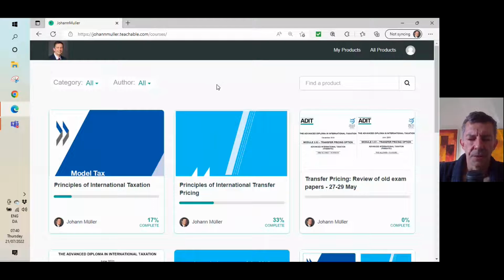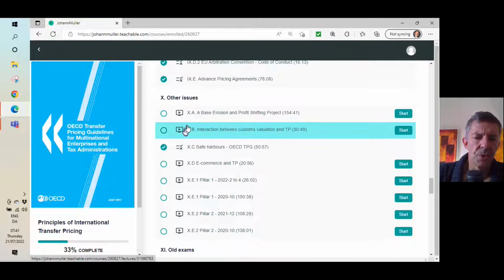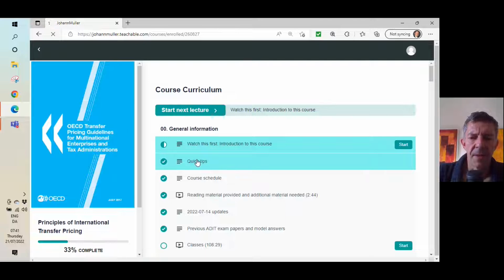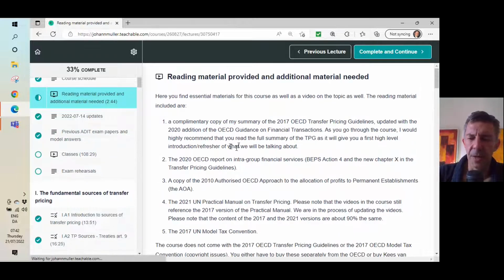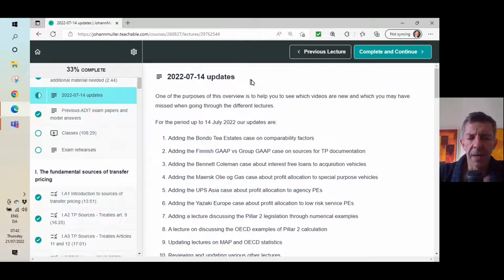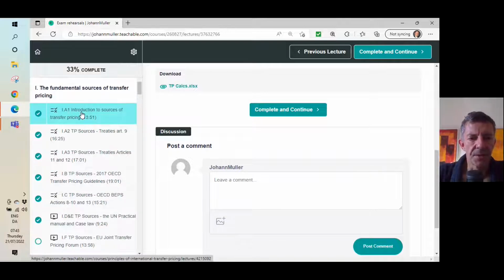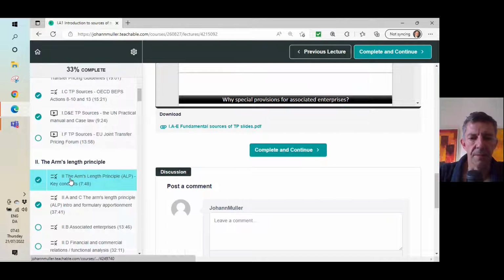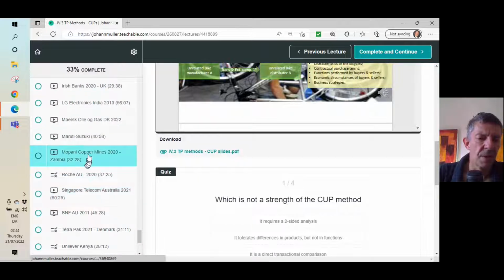Transfer pricing course overview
This video gives you a short overview of the content and set up of our online transfer pricing course.
More info at JohannMuller.Teachable.com.